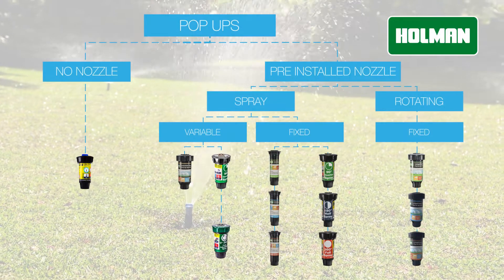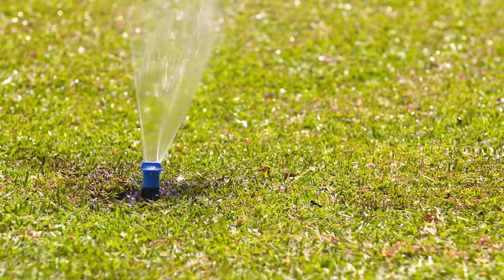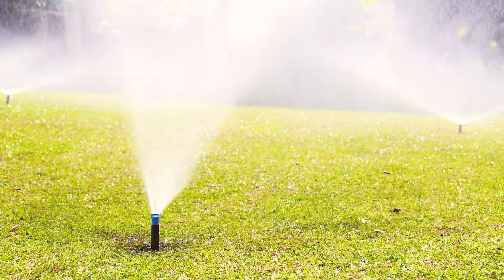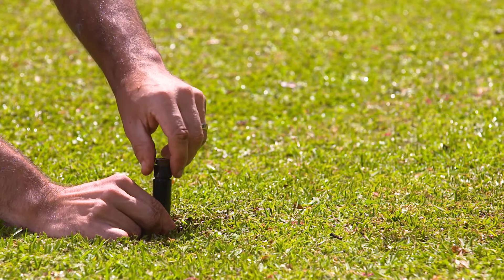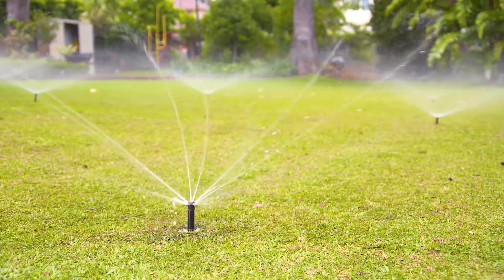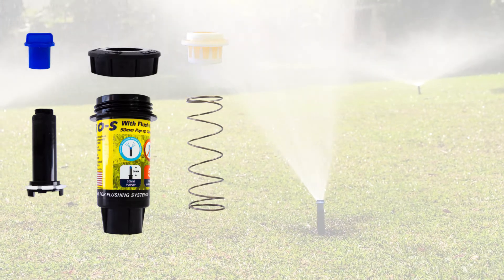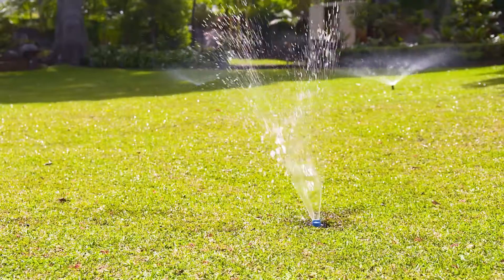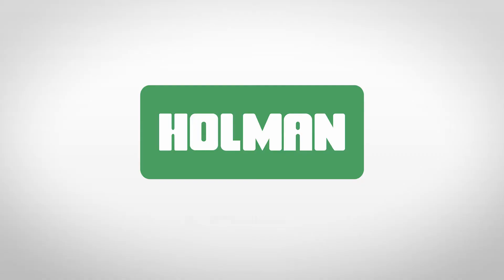Features of the K-Rain Flush Cap Sprinkler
Holman In-depth Runthrough: Pop Up Sprinklers: No Nozzle

Learn about the features of the K-Rain no nozzle pop up flush cap, which is designed for flushing debris out of the pipe before installing the chosen nozzle.